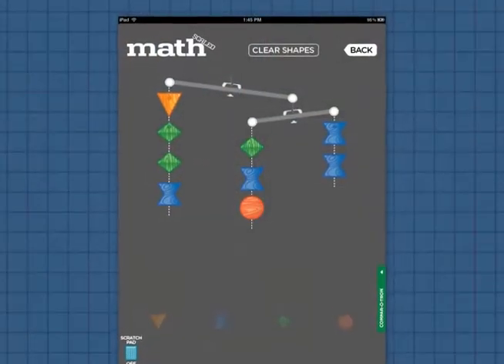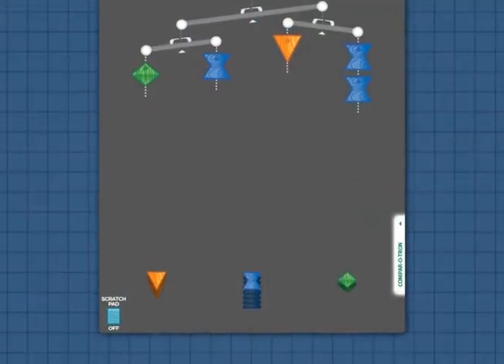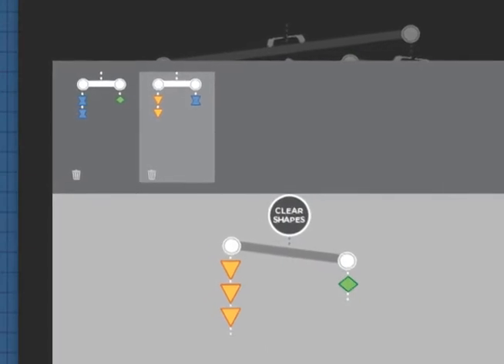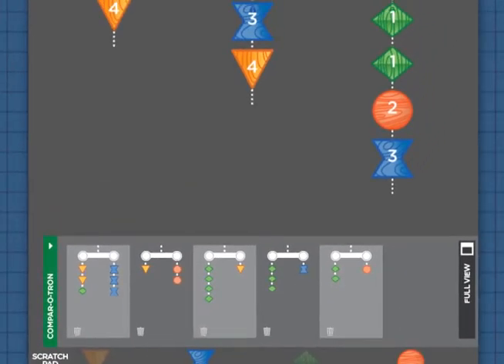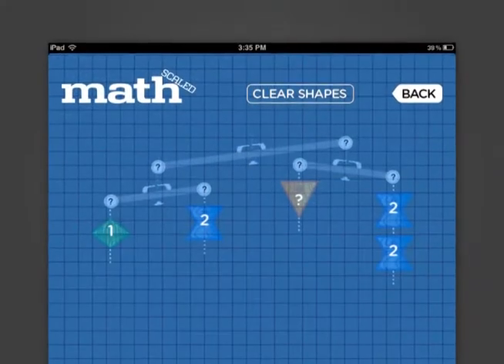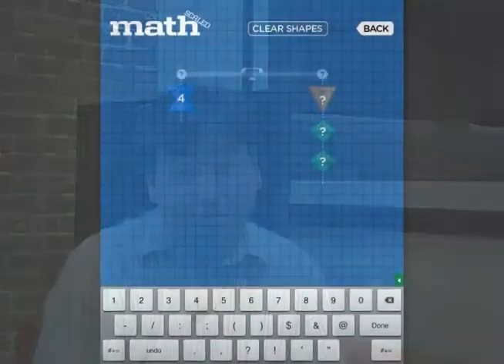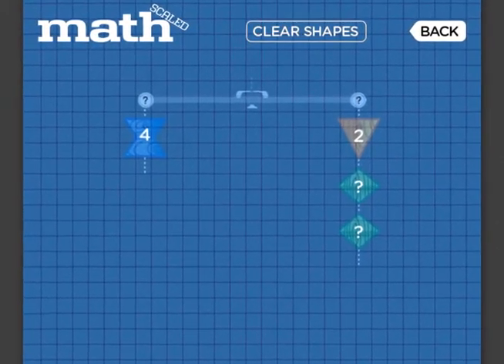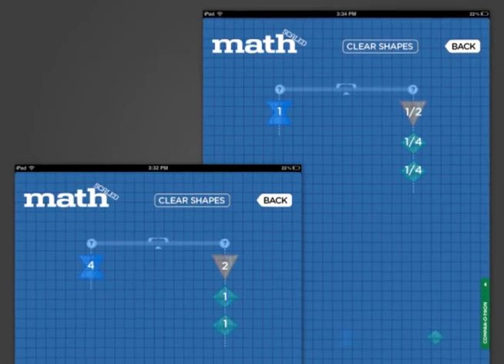MathScaled Introduction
MathScaled is based on a balance-scale format, which is often used in algebra and pre-algebra classes to support understanding of equations. The goal is to place the shapes on the balance scale so that the scale is balanced. The weights of the shapes are not given. We have varied the level of difficulty through increasingly complex balance scales and different numbers of shapes used for balance.